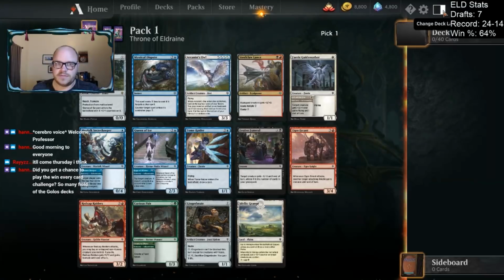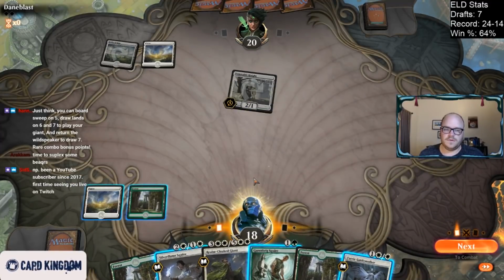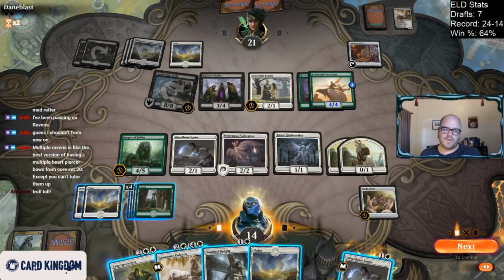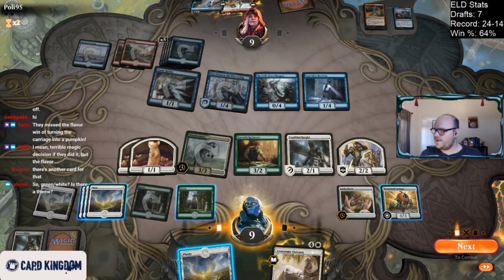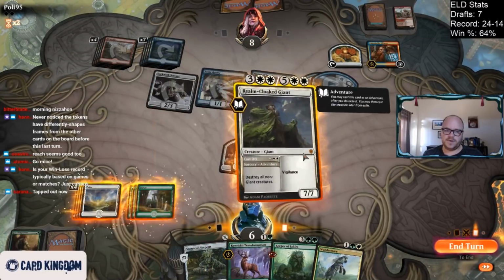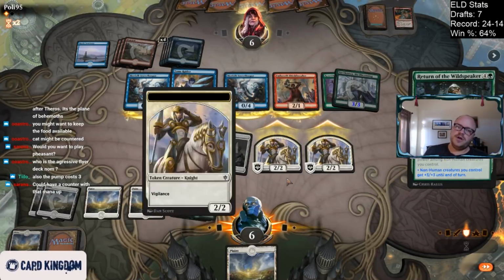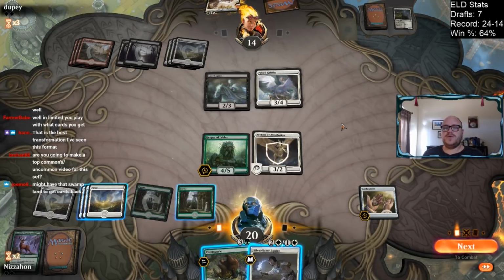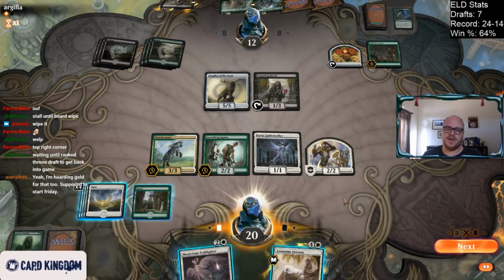Throne of Eldraine Draft #4 | MTG Arena Traditional Draft